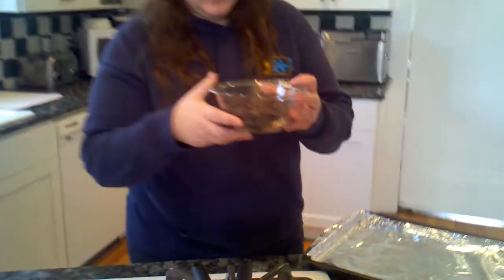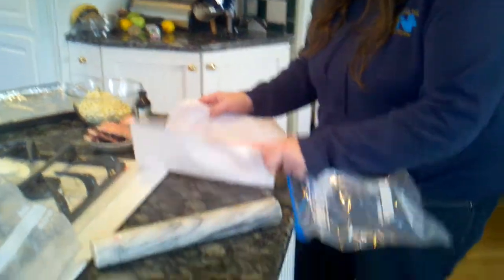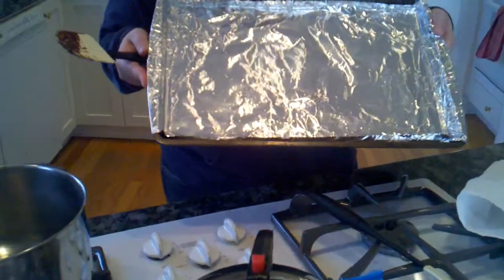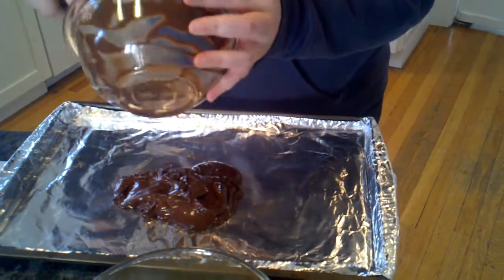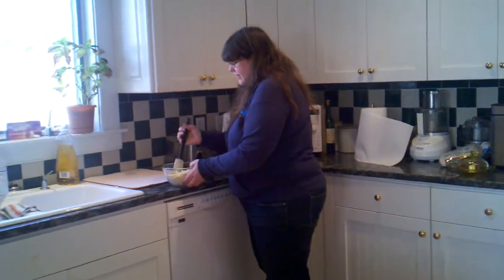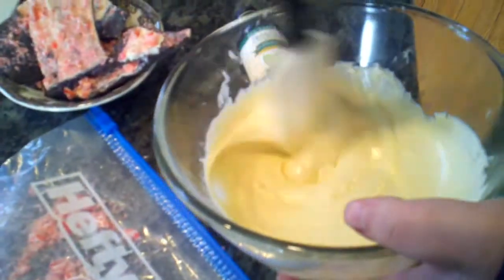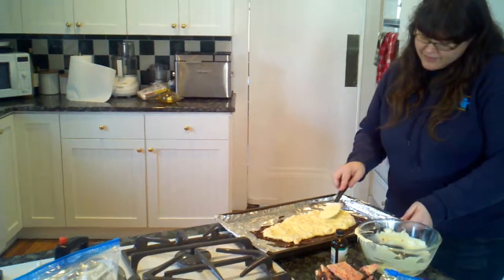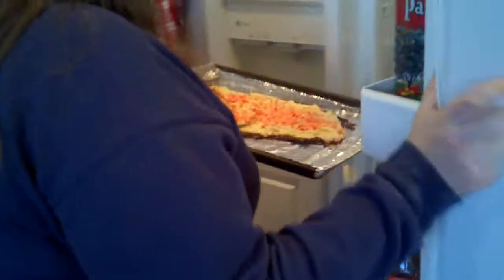Peppermint Bark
Peppermint bark is an awesome holiday treat that is easy to make.  You need 12oz white chocolate, 12oz dark chocolate, 12 candy canes, 1 1/2 tsp peppermint extract.